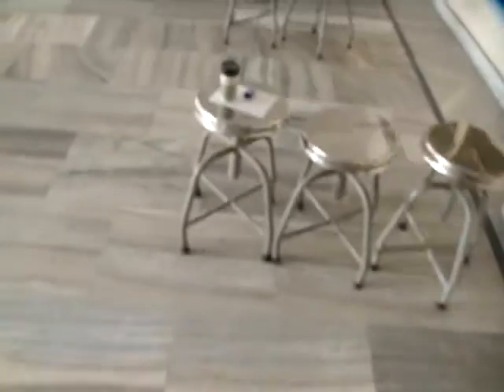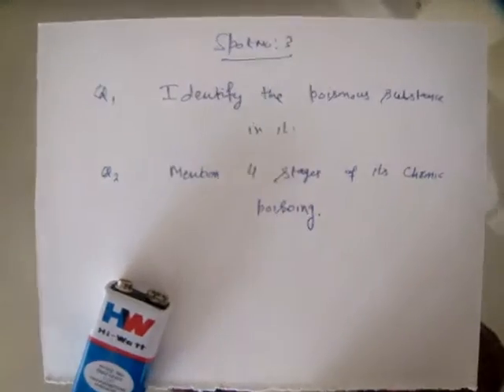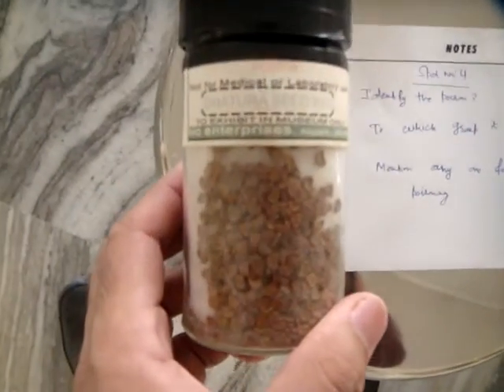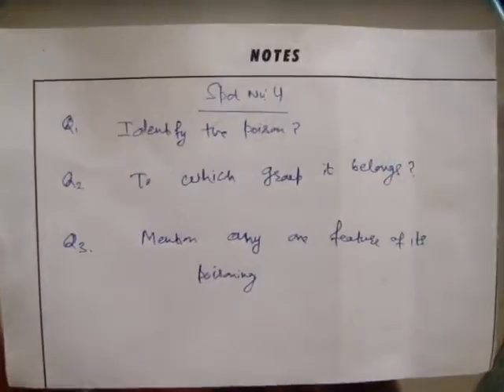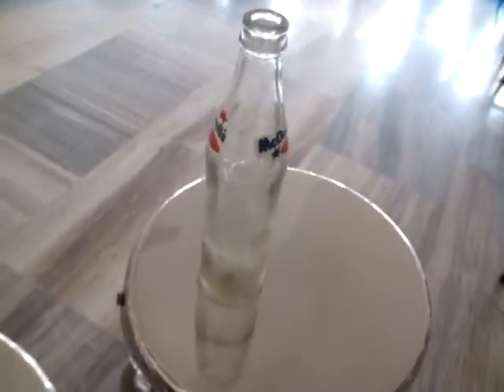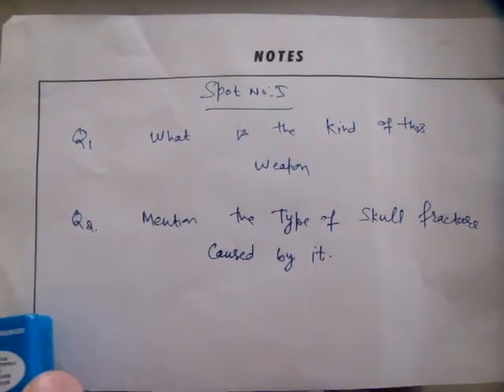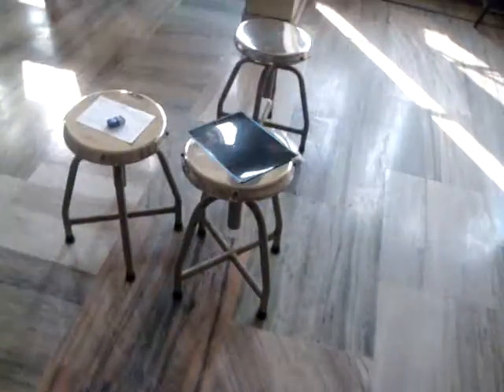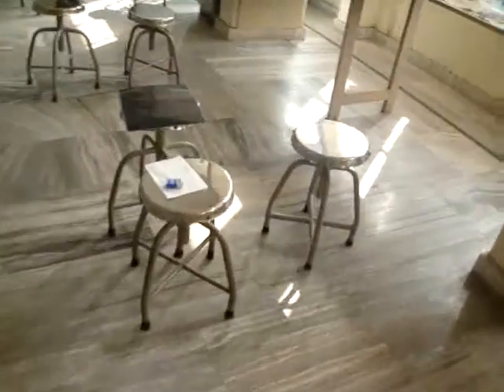Spotting Exam of Forensic Medicine at Museum of Adesh Medical College, Bathinda. ( Part 2 )